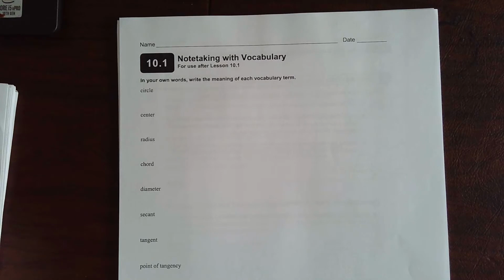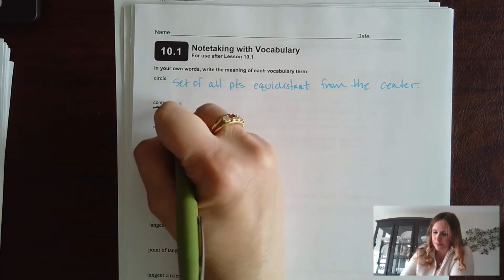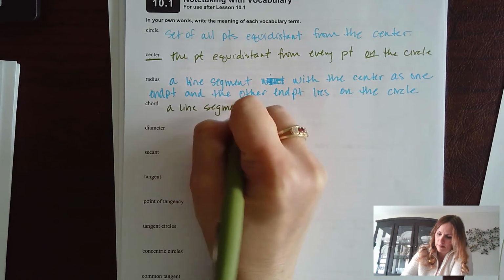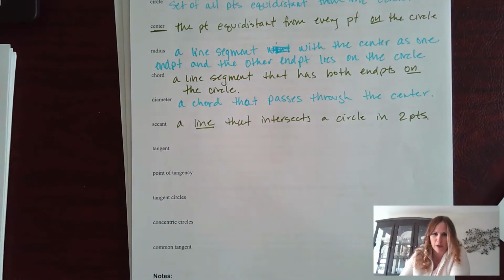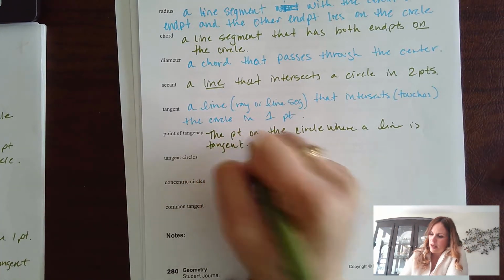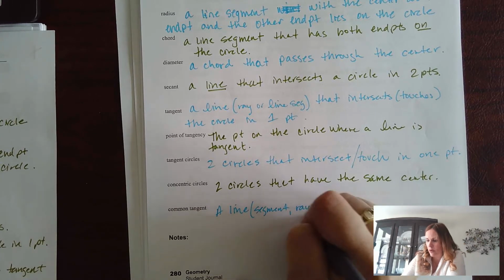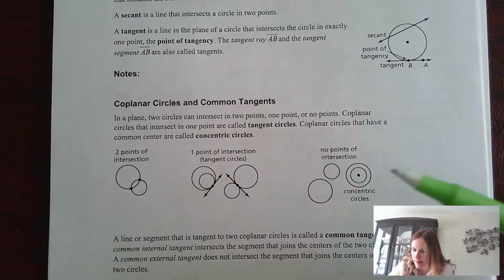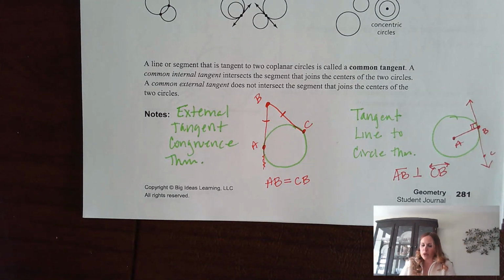GEO Lesson 10 1